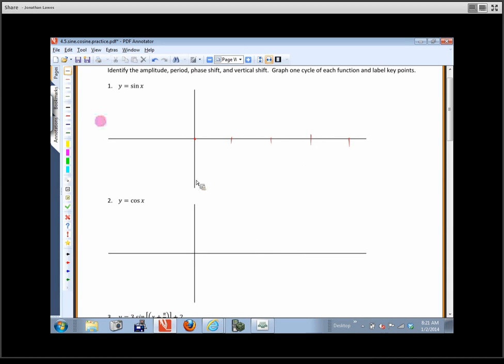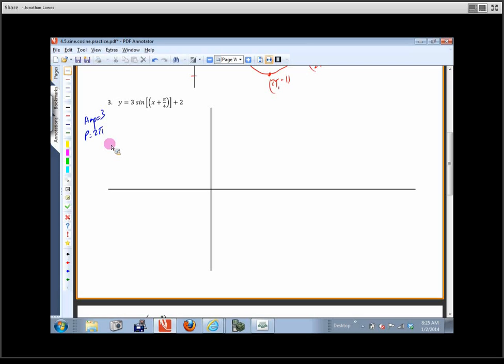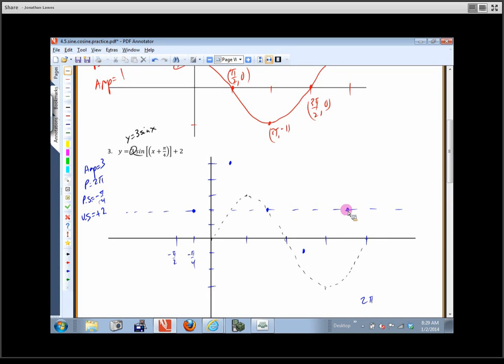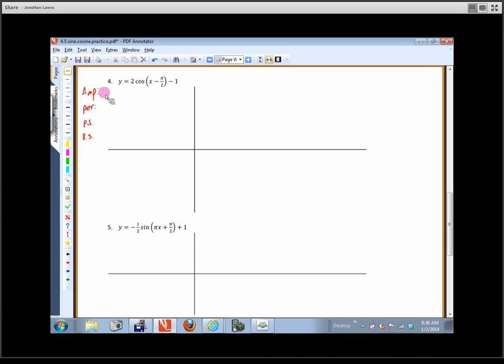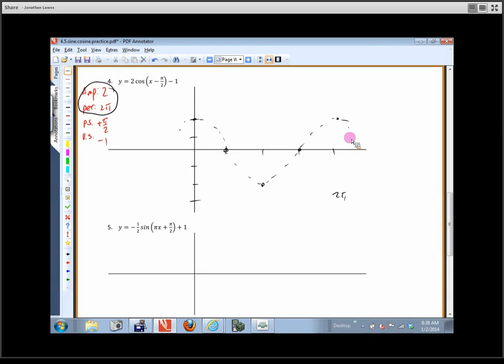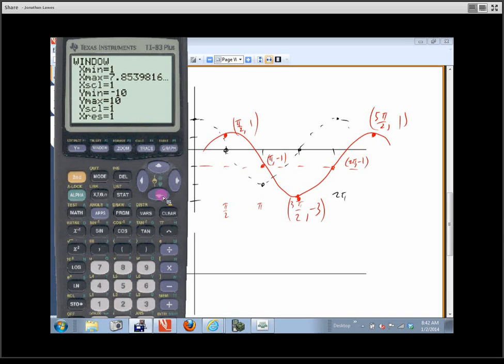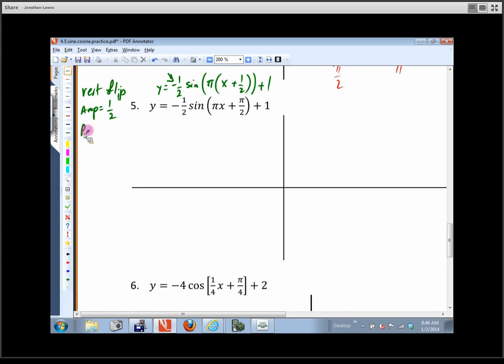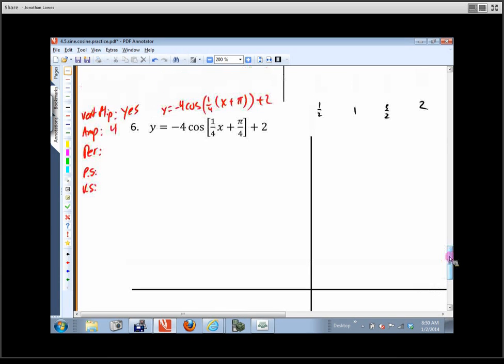4.5 Math 3 H - Practicing Graphs of Sine and Cosine